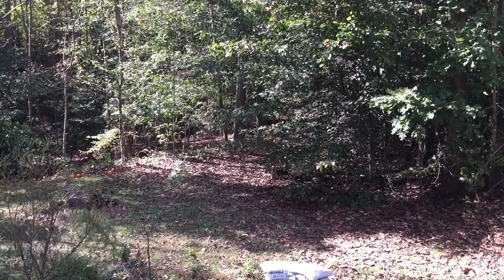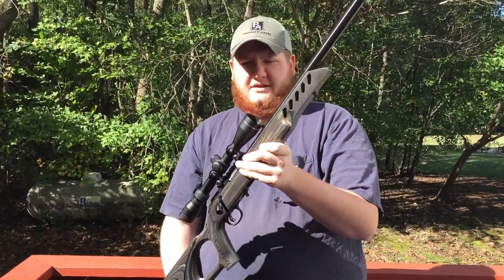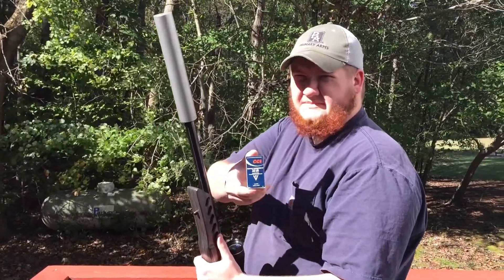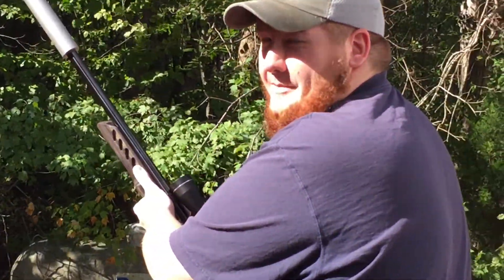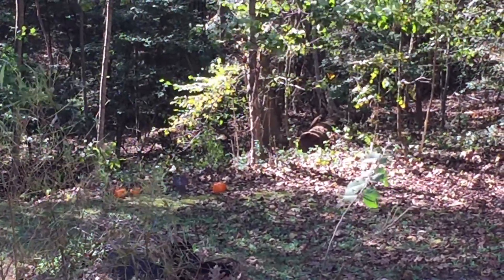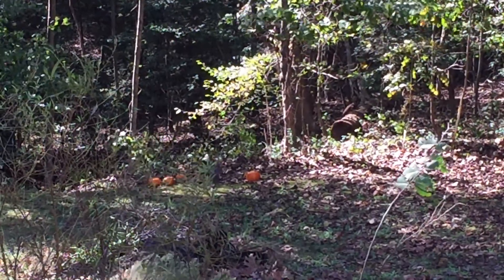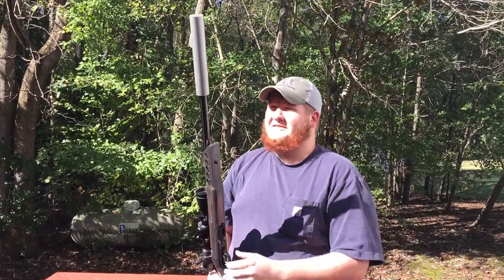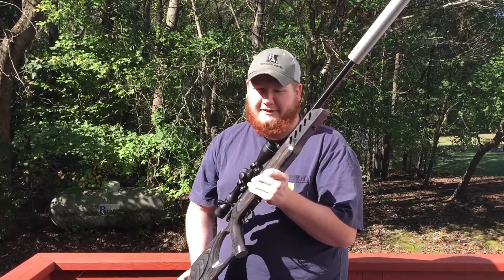Doing a little shooting with my Buddy!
My son and I shooting a suppressed Ruger American Rimfire .22LR!